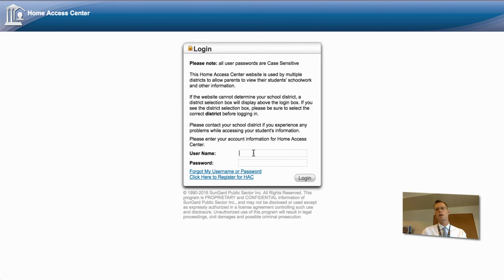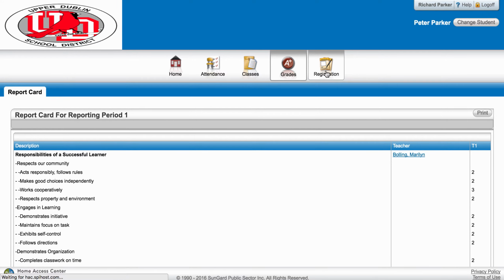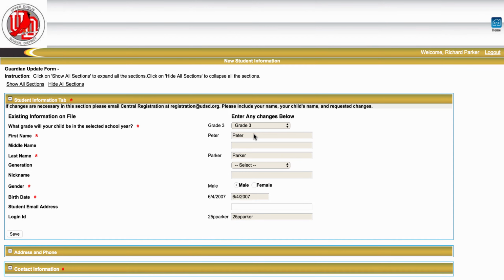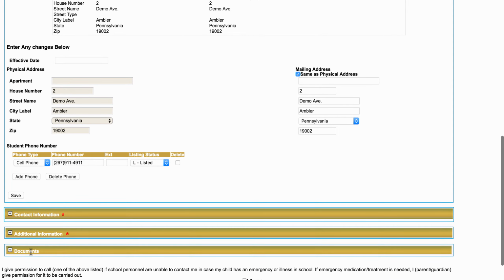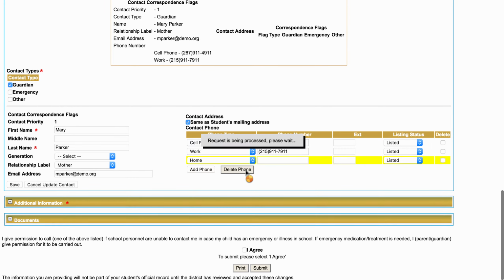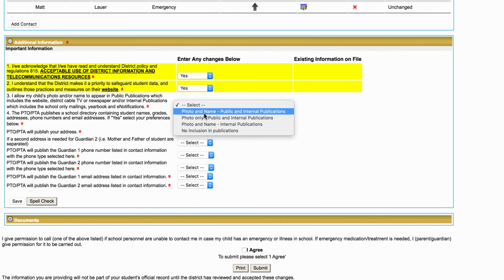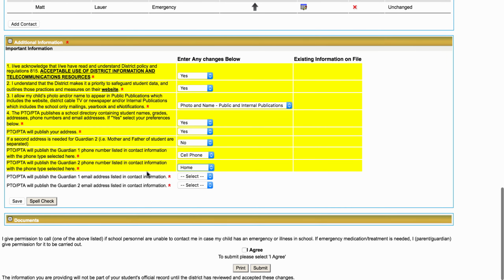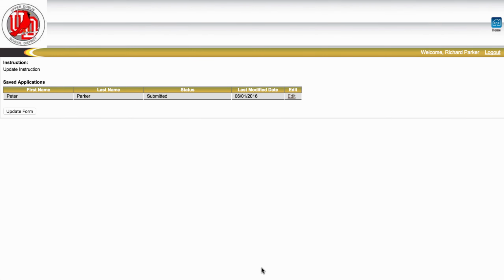Home Access Center updating information